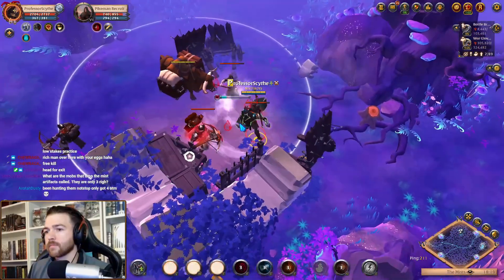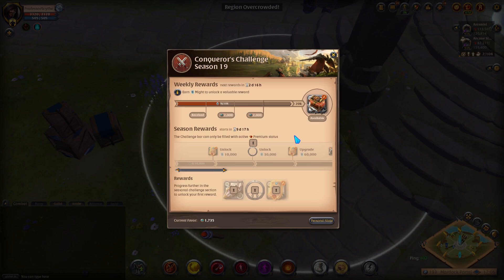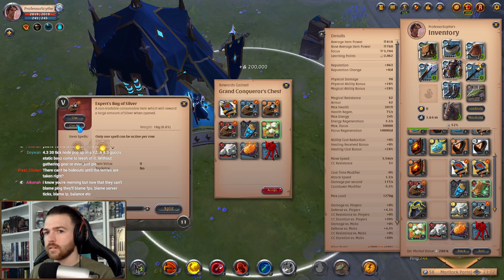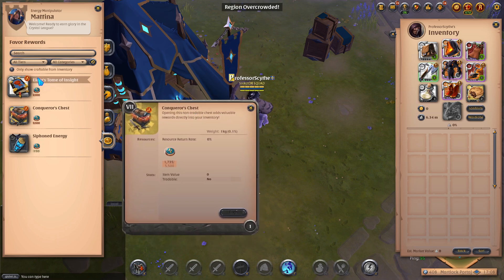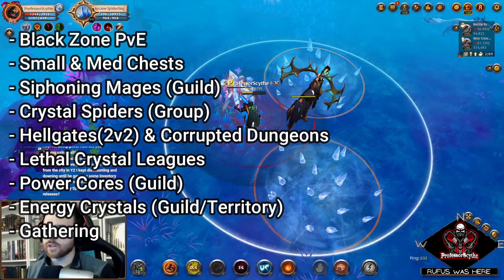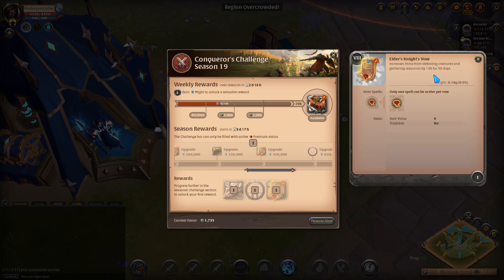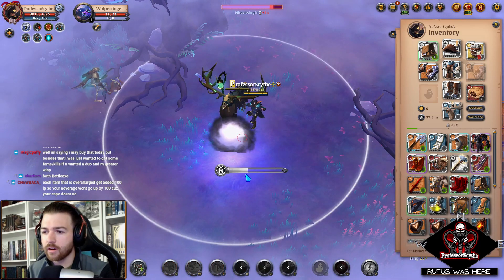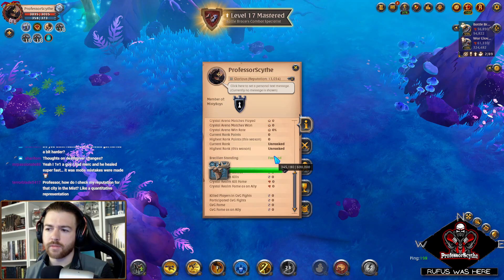Conquerors Challenge: Don't Miss These Weekly Activities - Albion Online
The Conquerors Challenge is one of the many weekly goals you should achieve as a premium holder here in Albion Online! This challenge not only brings you more silver but also fame and a chance at a mammoth drop that should never be overlooked! Enjoy the video!

LIVE
Mon-Tues  Thur-Fri 8am MST